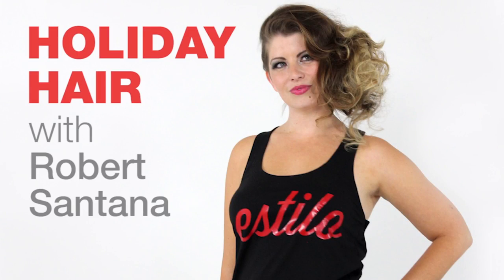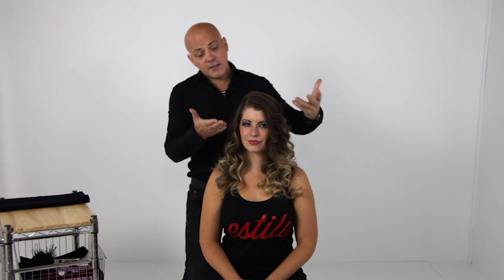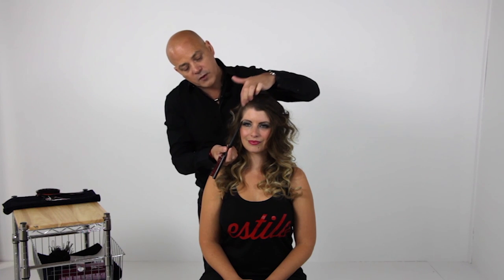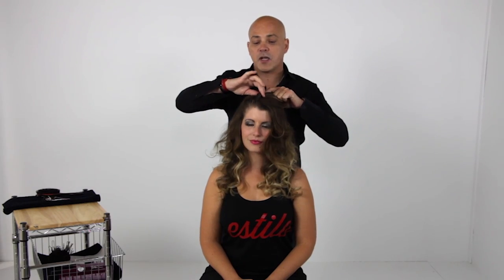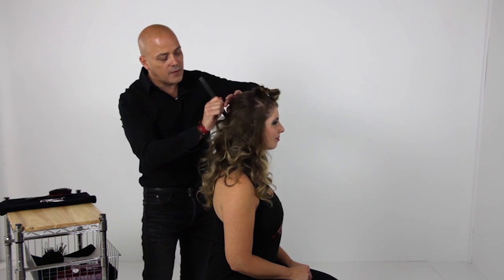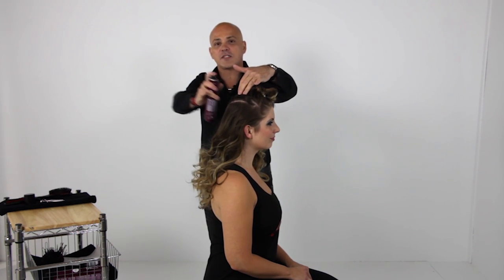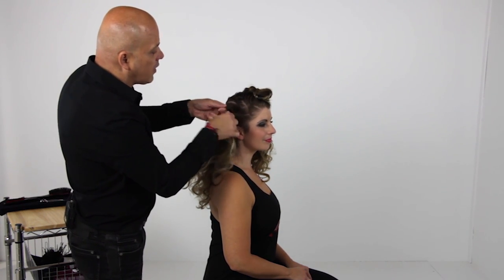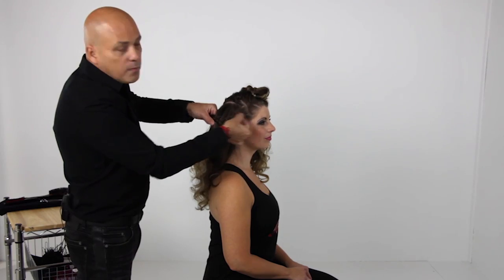Part 1: Holiday Hairstyles with Robert Santana | Faux Braided Undercut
Matrix Artist Robert Santana explains how to create a braided undercut. View our Part 2 video to complete the look.

Follow Estilo!

1. First, section the hair using the corner of the eyebrow as a marker for where to start. Part a diagonal line through the hair to the crown of the head. Repeat on the other side. Secure that triangle section with a clip.

2. On the right side, use that same eyebrow to create a part straight back. When the head starts to curve back, curve that part diagonally down the head in the back, almost like you’re crisscrossing. Secure this section with a clip to keep from incorporating into the braid you’re about to make.

3. Before you begin braiding, use Texture Builder from Style Link to add grip and texture. Now you’re ready to create your braided undercut on the right side. Take a vertical section and start braiding towards the back. Make sure you keep it loose—you want to create a simple, soft style. If you have a lot of slippage, apply more hairspray in the direction of the braid.

4. Pull parts of the braid to make it bigger. Make it looser or messier—it’s all about your taste! Secure the braid with a bobby pin.

Watch our Part 2 video to finish the look!

Hair: Robert Santana
Makeup: Chi Lemire
Video: Jori Zeman
Editing: Allison Hanna